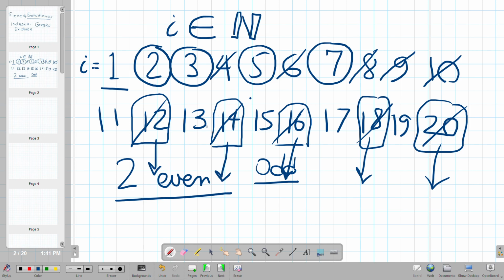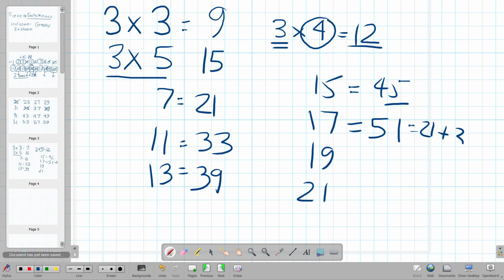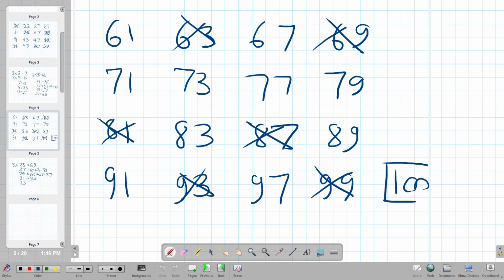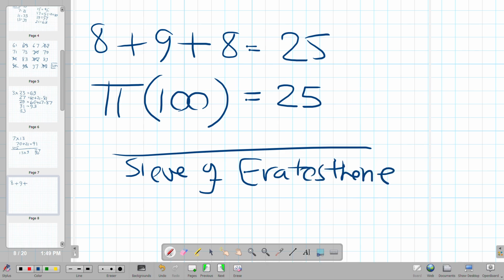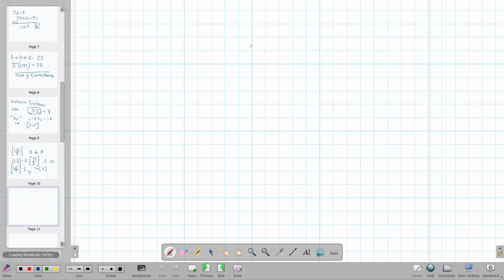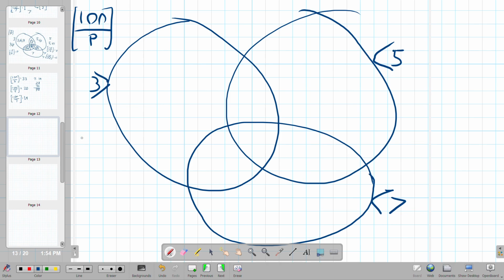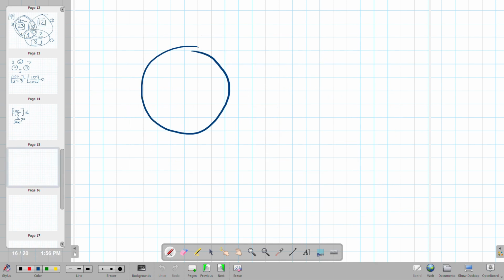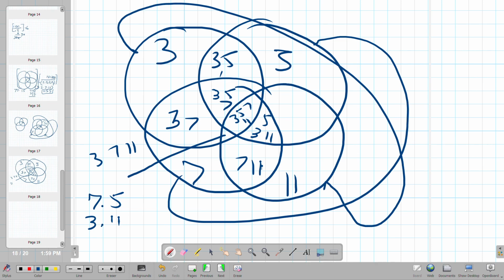Sieve of Eratosthenes and Inclusion Exclusion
Meant to say Natural Numbers. not Integers.